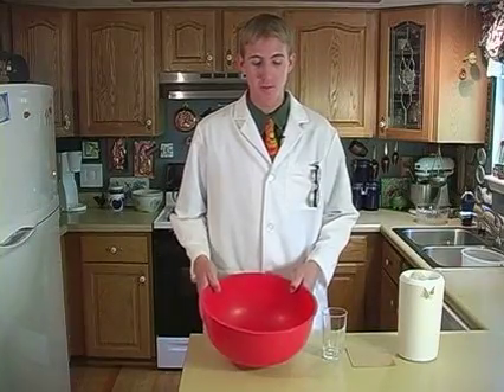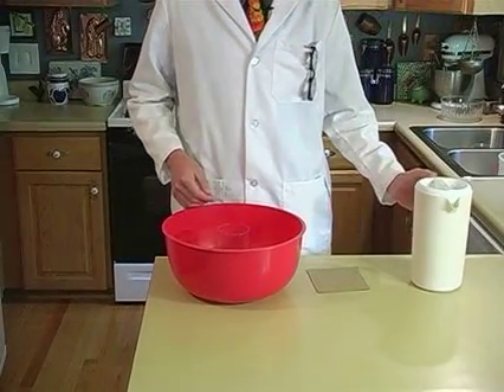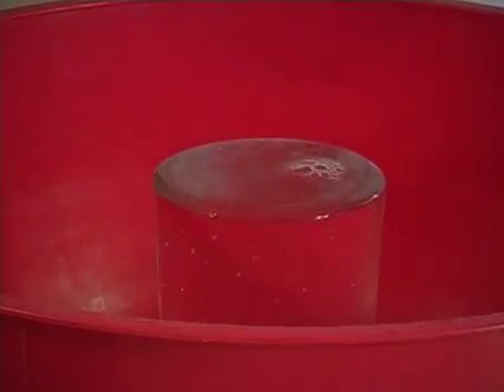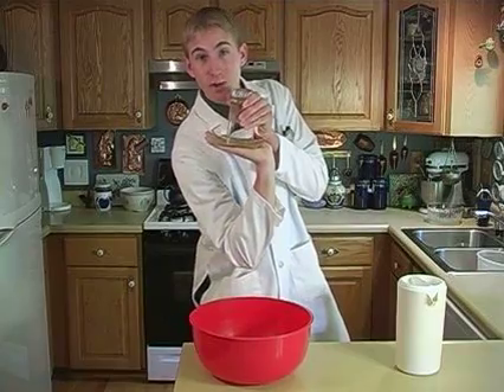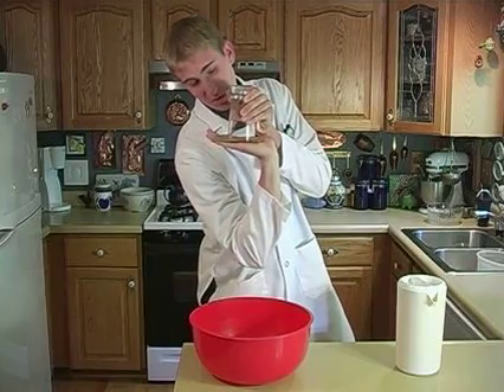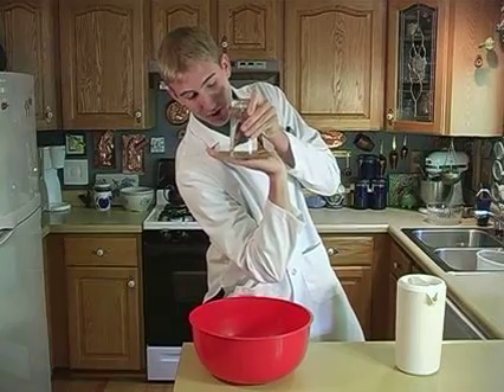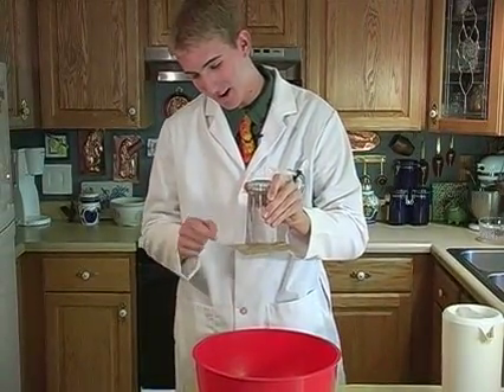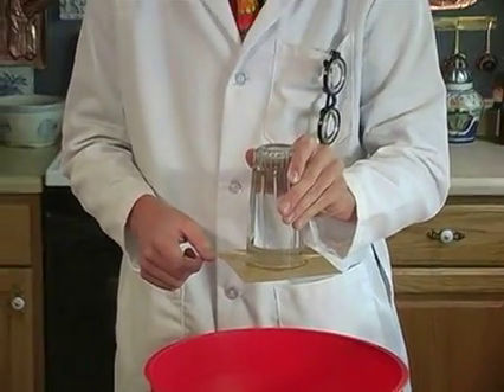Upsidedown Trick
Discover & Do Volume K DVD sample video. Easy Kindergarten homeschool science experiments you can do yourself! Follow along with Ike as he demonstrates homeschool science experiments on DVD so you can discover how to do them yourself.